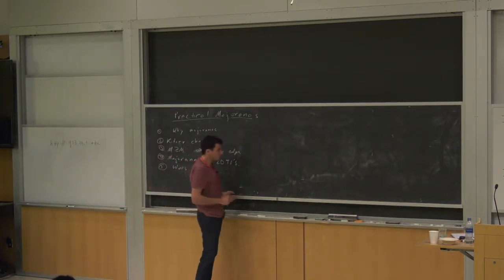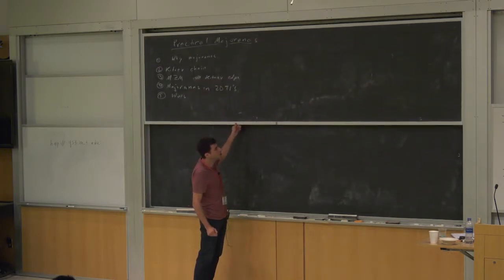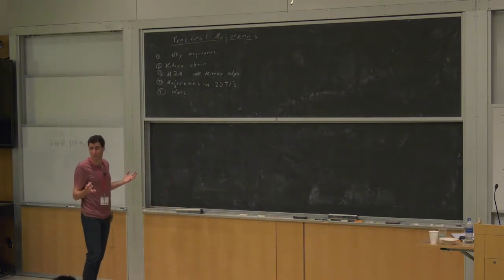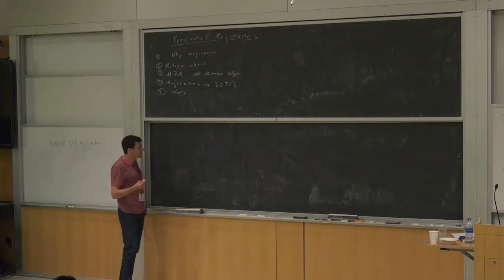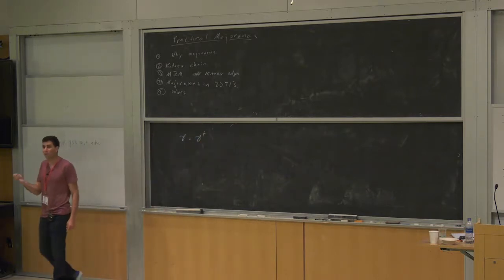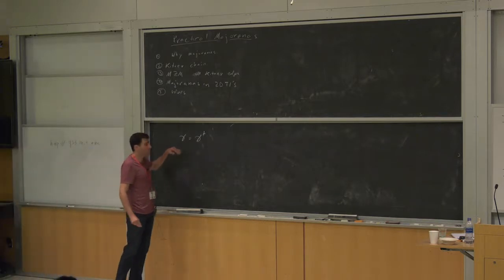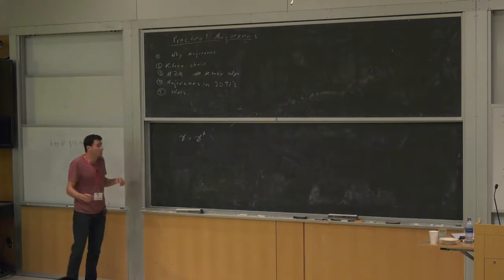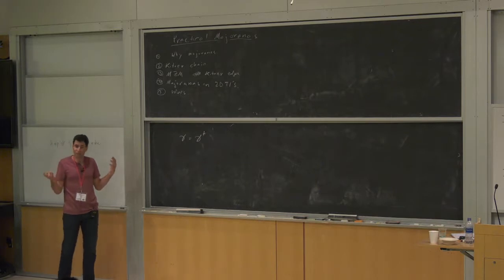2018-06-14 Wire Majorana states - Gil Refael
2018 Emergent Phenomena in Quantum Materials Summer School - Gil Refael